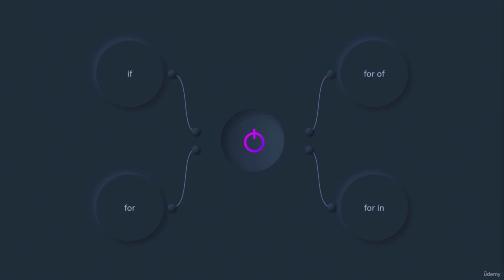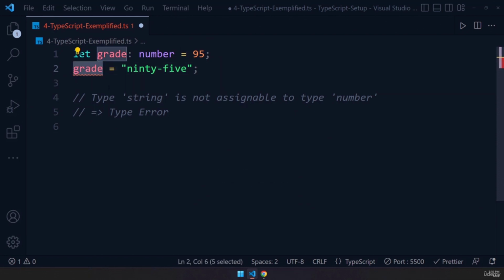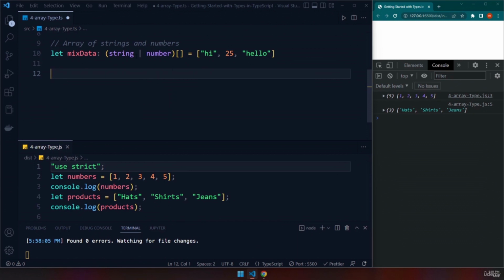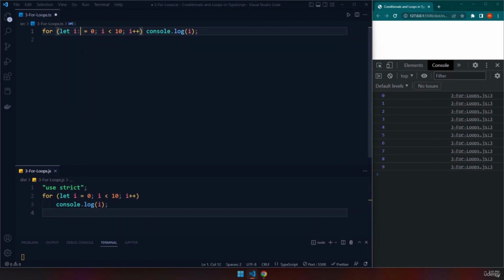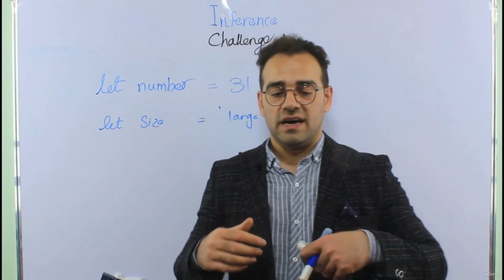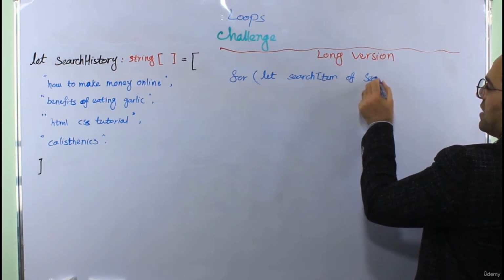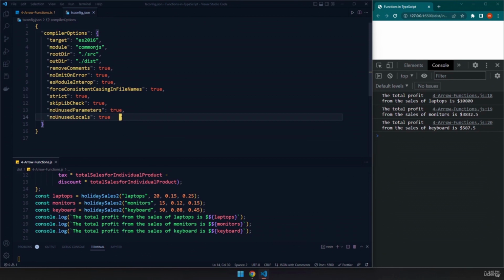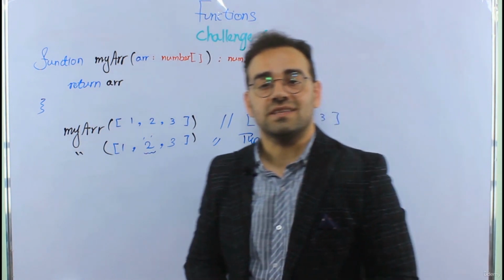Learn TypeScript - Full Course for Beginners (Part 1/5)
Learn TypeScript from scratch and become a TypeScript developer. This course covers everything you need to know about TypeScript, from the basics of types to advanced features like generics and decorators.

In this course, we are going to start at the basics of TypeScript and how primitive JavaScript data types integrate into the work of TypeScript. There is going to be challenges along the way to strengthen basic concepts.

After making sure you feel comfortable with the basics of TypeScript, we will kick things up a notch and talk about basic TypeScript types and from that point onwards, we will cover TypeScript generics, type narrowing & widening, interfaces and more intermediate types such as index signatures, indexed access types, partial types and so much more.

Each of the major concepts of TypeScript will be followed by a complete section of challenges to solidify all the concepts and retain the knowledge for the long term.

At this point in the course, we will talk about Object-Oriented Programming in TypeScript and this section will be followed by the most advanced challenges of this course.

Now is the time to talk about more advanced TypeScript types. When learning a new technology, it is of utmost importance to read, understand and decipher the language's documentation and source. For this reason, I have included several sections where I am going to teach you how to read TypeScript documentation and source code as well as TypeScript declarations files. Specifically, we will cover type queries, conditional types, utility types and mapped types.

A main idea behind the creation of TypeScript was to utilize this powerful language for medium to large scale applications.  Applications at this scale cannot be written in a single file and here is where TypeScript modules come into the picture. TypeScript modules allow us to break a large project into several files and directories and make the maintainability and scalability of the project supremely easy. We will cover exporting, importing, re-exporting, barrel files, module resolution and so many more advanced and real-world techniques that are used on a daily basis in TypeScript projects.

Since TypeScript cannot be rendered directly by the browser, we will have to use some sort of third-party module bundler to compile a TypeScript to a web application and for this purpose we will cover single file compilation using webpack.

Major TypeScript Concepts Covered in this Course

TypeScript Setup

TypeScript Configuration

Primitive Types

Any Type

Array Type

Tuple Type

Enum Type

Conditionals

Loops

Functions

Void Type

Never Type

Nullability

Type Aliases

Type Casting

Union Type

Literal Type

Intersection Type

function Type

Object Type

Generic Arrays

Generic Functions

Generic Objects

Generic Sets

Type Narrowing

Type Guards

Type Widening

Interface Type

Unkown Type

Index Signatures

Indexed Access Types

Partial Type

Read-only Types

OOP

Type Queries

Conditional Types

Utility Types

Mapped Types

TypeScript Modules

TypeScript Integration with Webpack

    Learn and understand what TypeScript is and why TypeScript is so Popular
    Solve Challenges to Solidify Beginner to Advanced TypeScript Concepts
    Learn All the Advanced Features of TypeScript
    Learn How TypeScript Leverages Modern JavaScript
    Understand TypeScript Documentation and Source Code by Learning Advanced Types such as Type Queries, Conditional Types, Utility Types & Mapped Types
    Learn to Create TypeScript Modules and Master Modern Techniques
    Understand & Write Custom TypeScript Declaration Files
    Single-File Compilation with Webpack